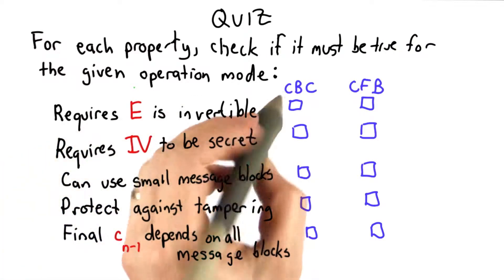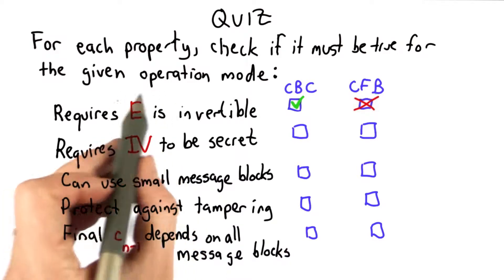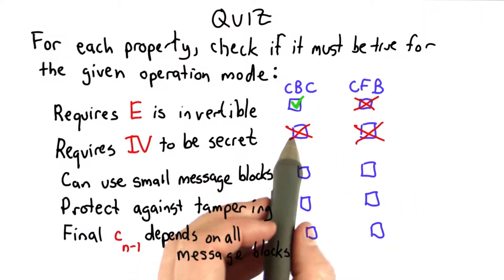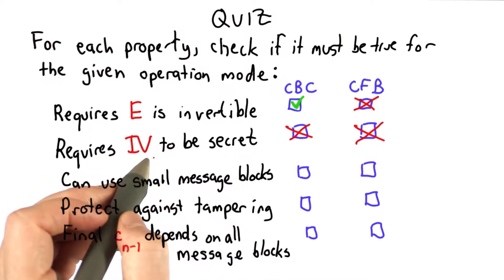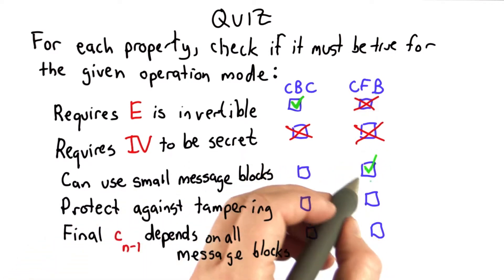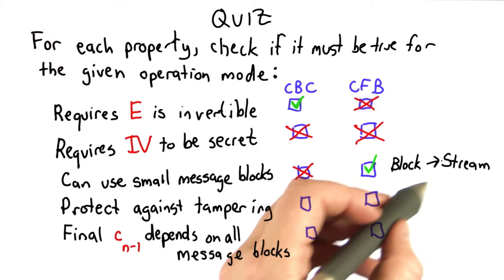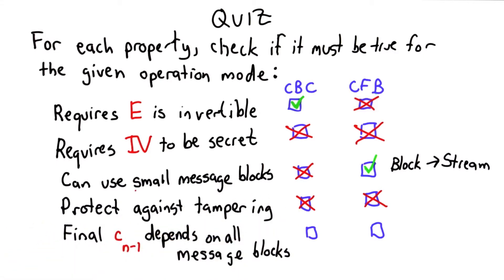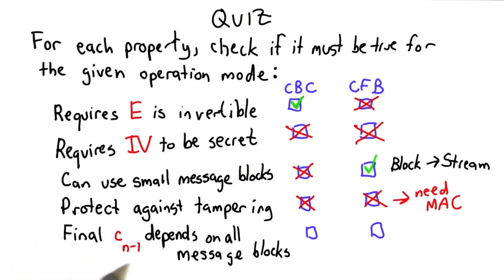Properties Of Modes Solution - Applied Cryptography